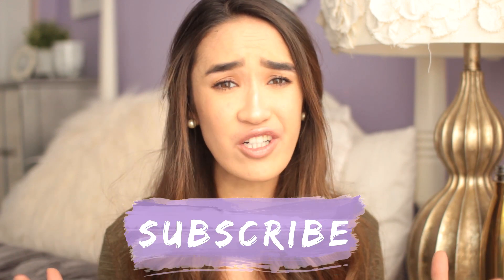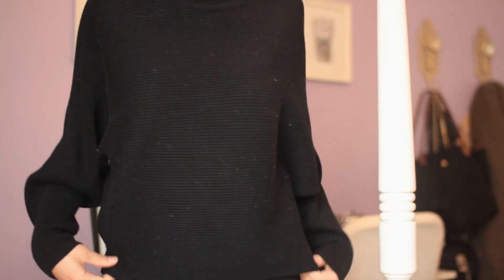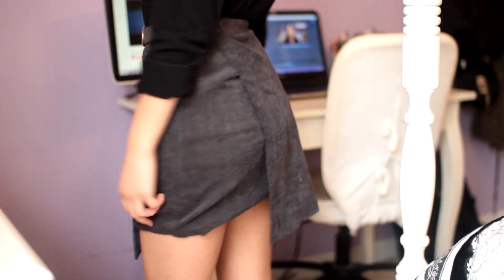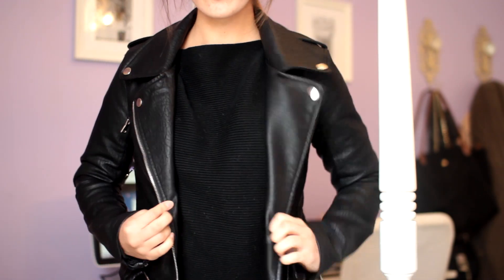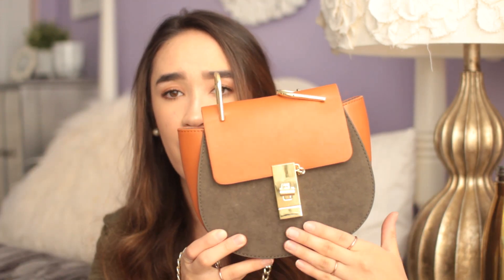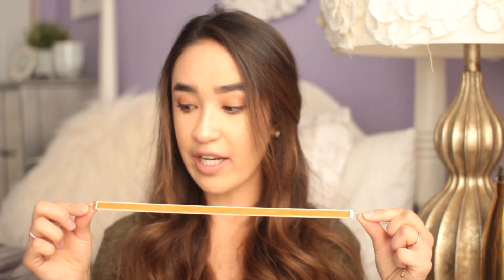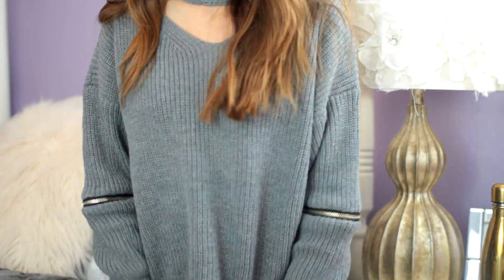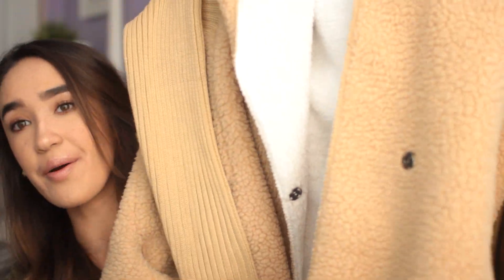WINTER TRY ON HAUL 2017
TRY ON CLOTHING HAUL 2017 from ZAFUL with inexpensive + trendy clothing items!

Rach